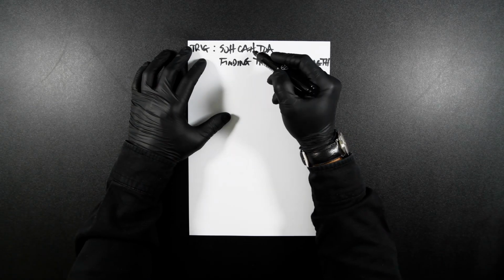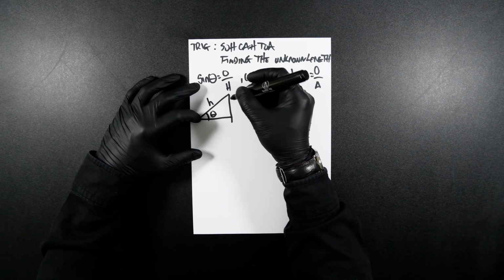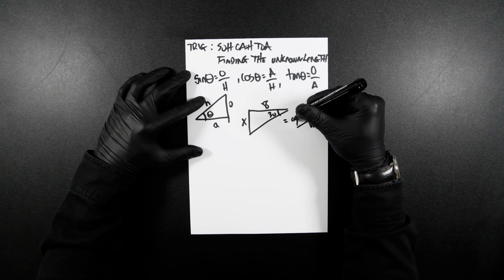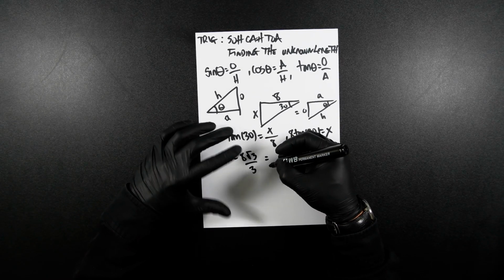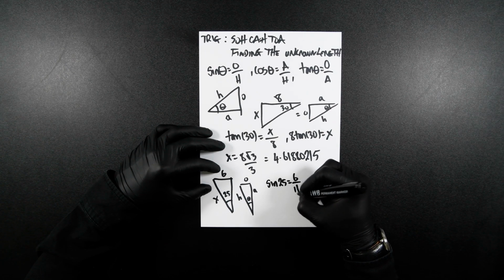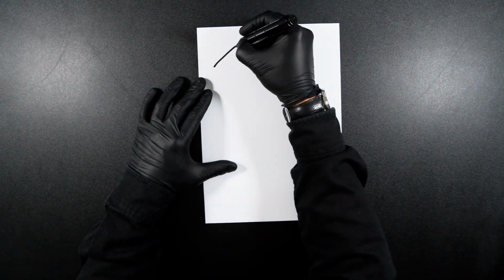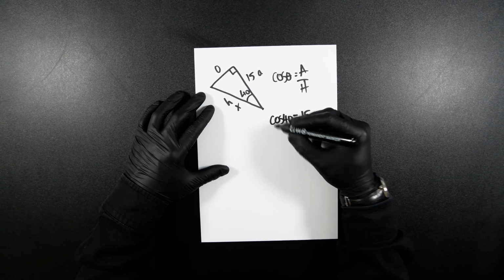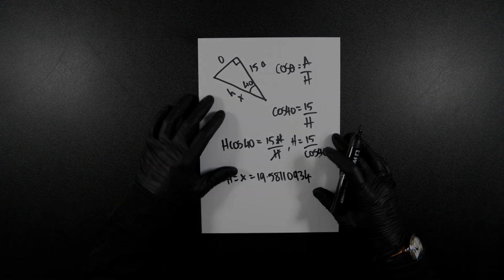Trigonometry: How to Find the Missing Side SOH CAH TOA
Everyone loves saying SOH CAH TOA. Personally, I love to say it whilst I'm out at a restaurant so that the waiter overhears and secretly gives me a chocolate brownie fudge cake, on the house, no doubt. This might be a flex, but it's even better to know how to use it. I got you